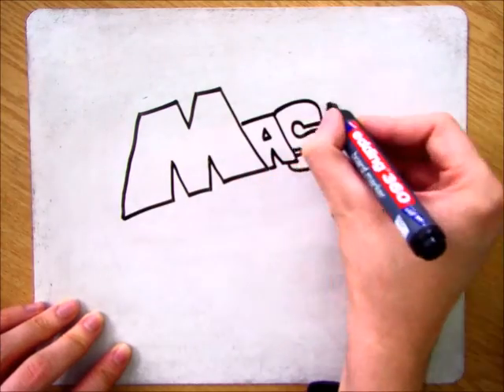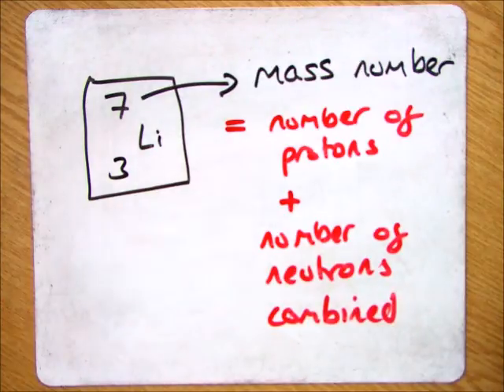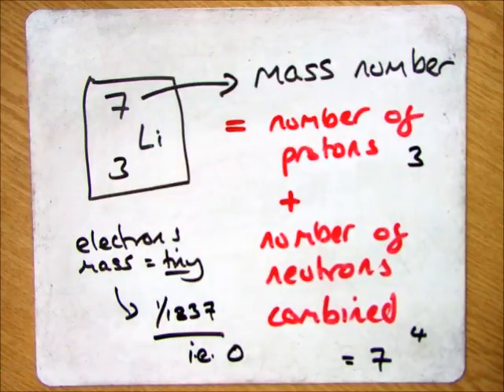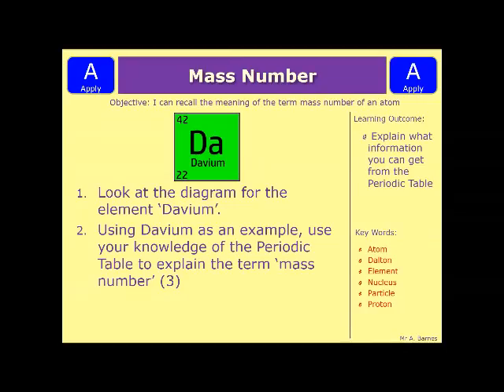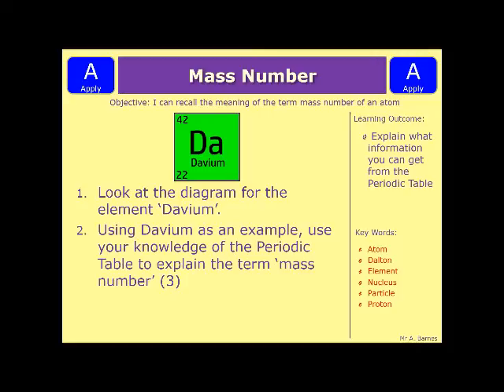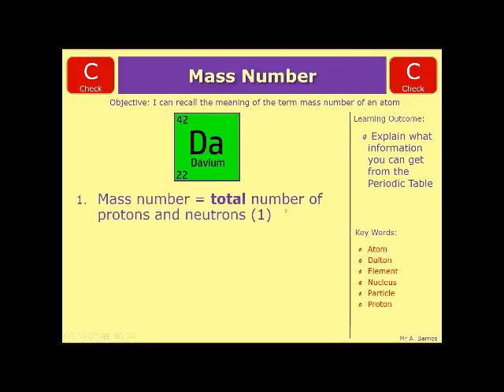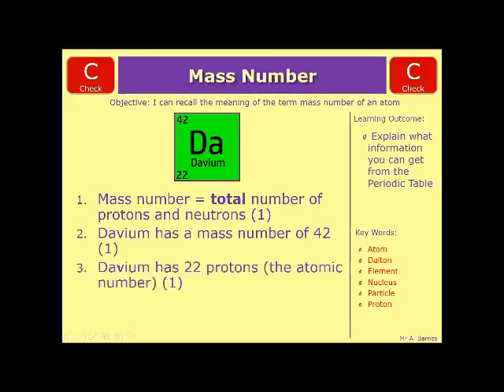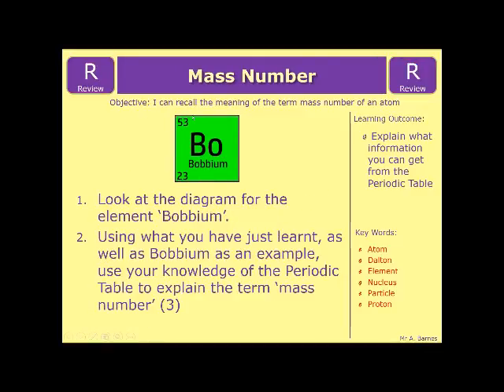GCSE Chemistry 1-9: What does the Mass Number tell us?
1.7 Recall the meaning of the term mass number of an atom